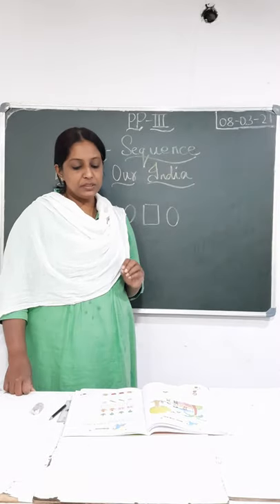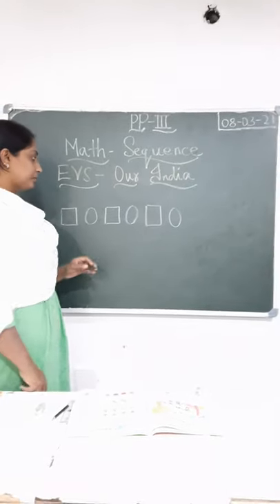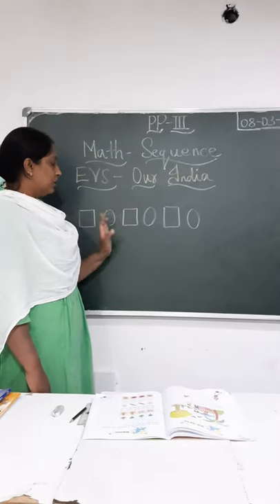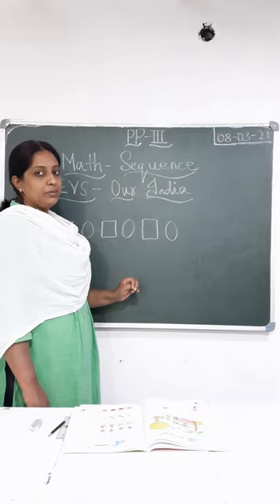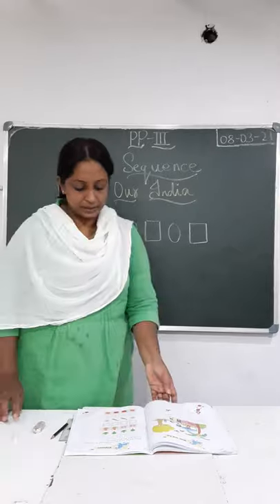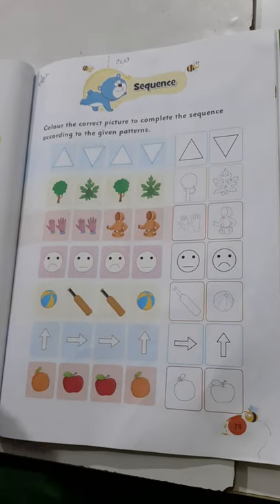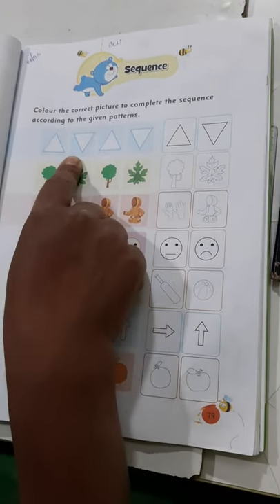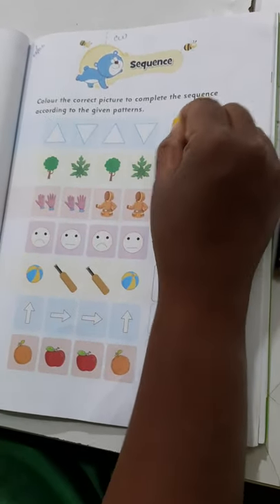PP3 Session 97